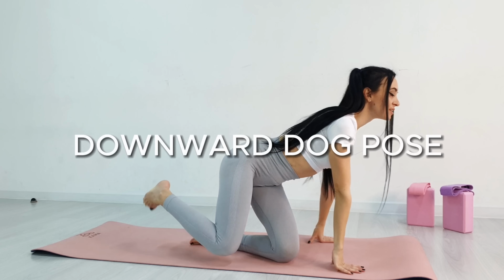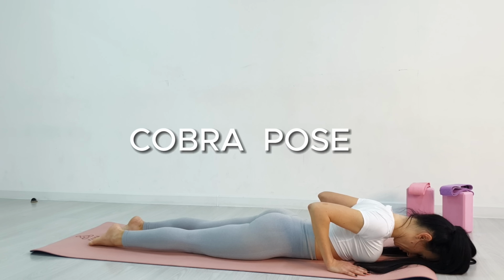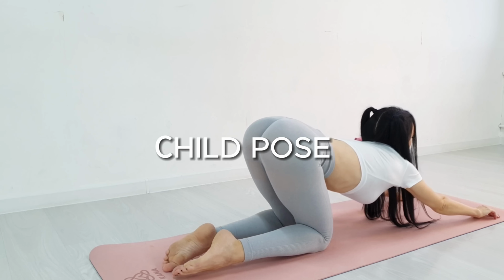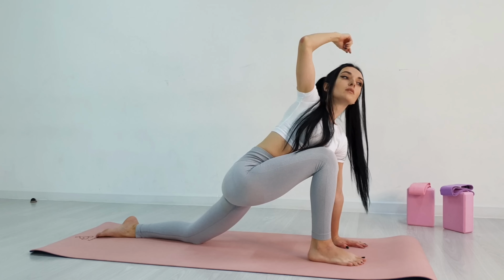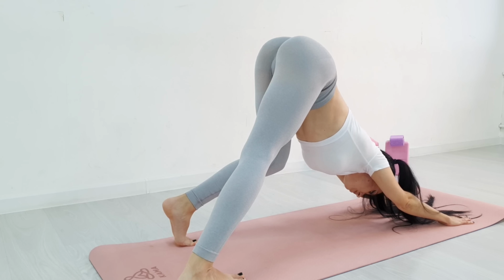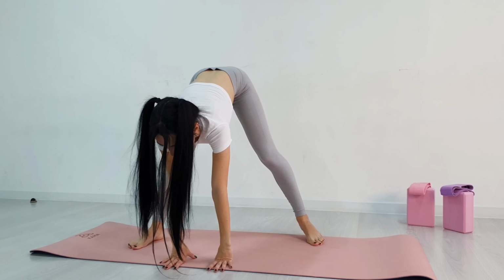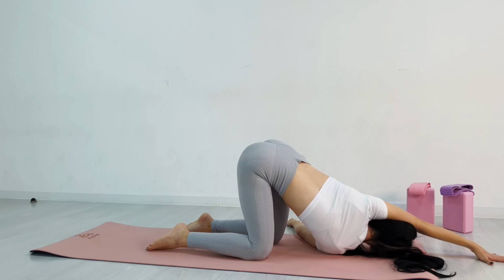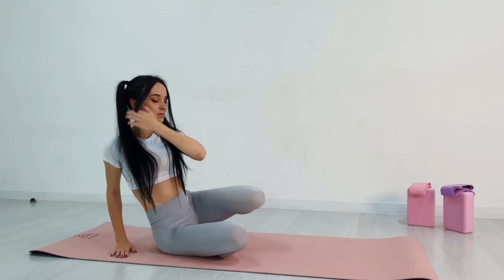Best Daily Full Body Yoga Stretching Poses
Hello my dear! Today I will show you the best yoga poses for every day that help me stay in good physical and mental shape!
These exercises are the golden mean of yoga classes. Everything is perfect here, every movement leads to complete relaxation and stress relief that has accumulated throughout the day!
Hello my dears) Here is my Instagram
 anni_yoga